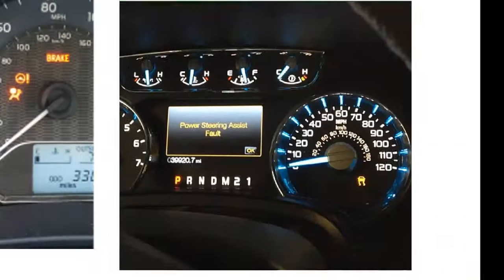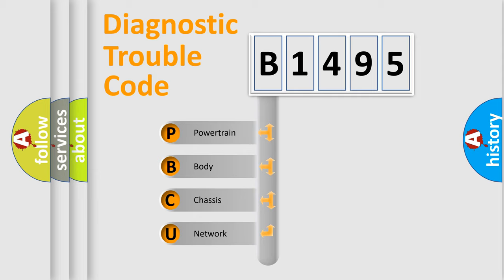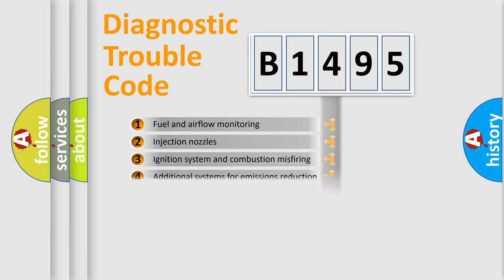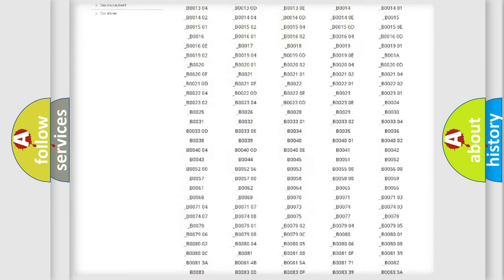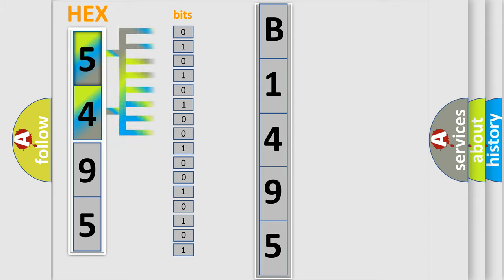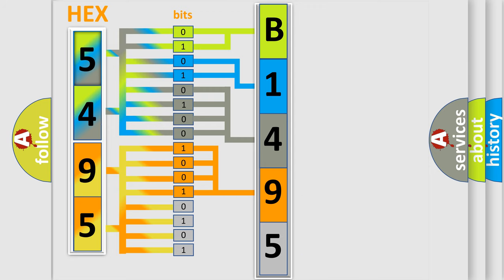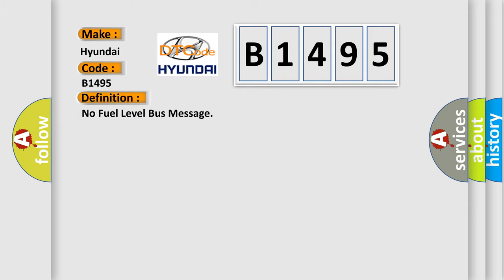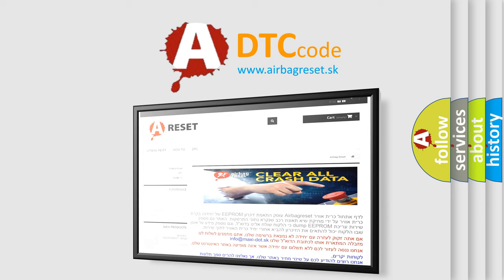DTC Hyundai B1495 Short Explanation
Contents:
0:21 Basic DTC analysis according to OBD2 protocol standard.
1:48 Insight into programming
2:58 A diagnostically understandable description of the Diagnostic Trouble Code
3:05 Basic error definition

Make:
Hyundai
Code:
B1495
Definition:
No Fuel Level Bus Message
Cause: